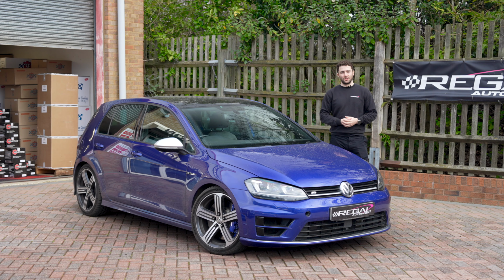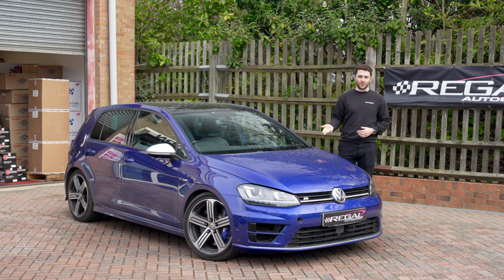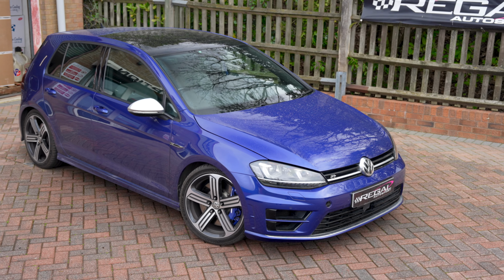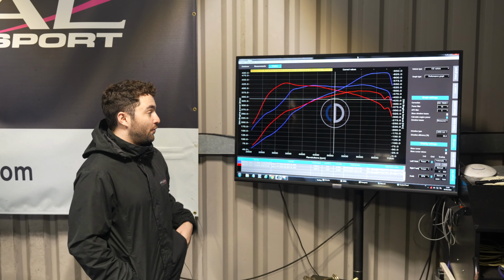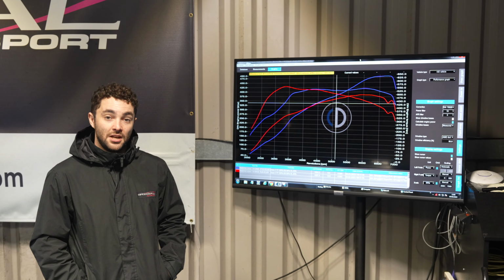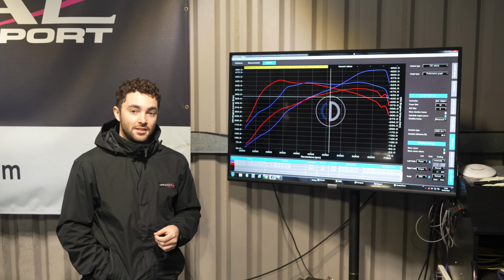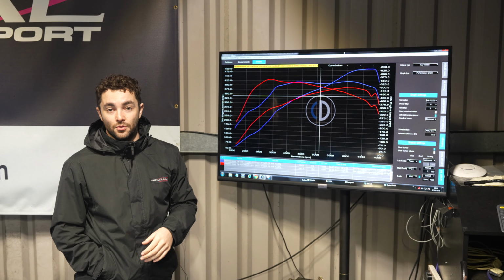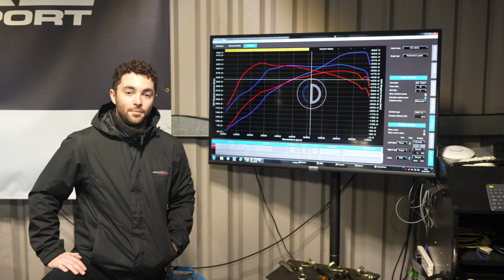EASIEST WAY TO MAKE BIG POWER ON YOUR MK7 GOLF R [400HP+!]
Stage 2 not good enough? It's time to go to Stage 3!